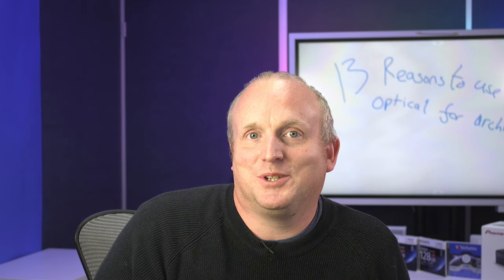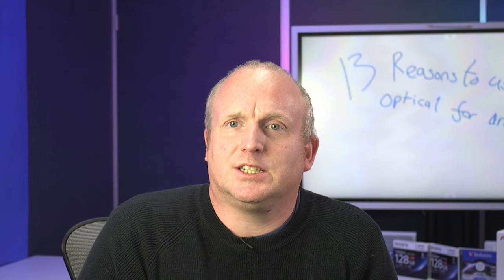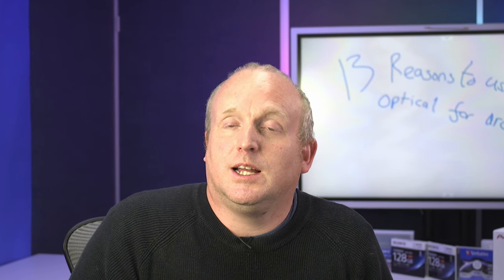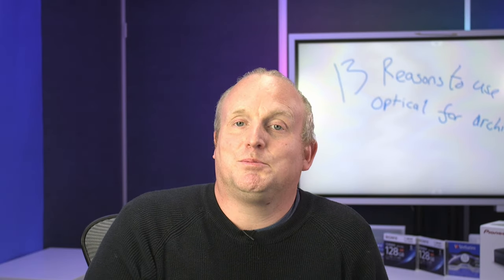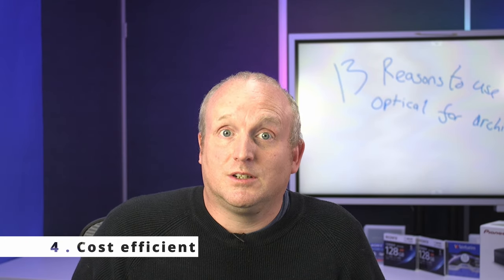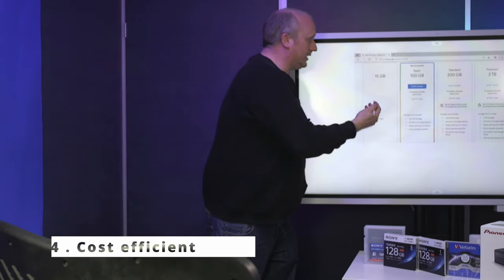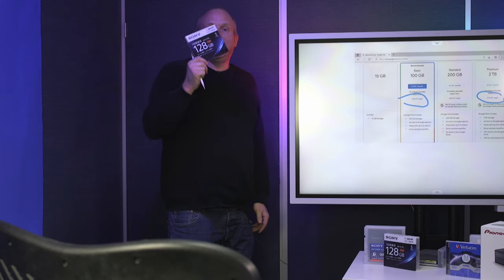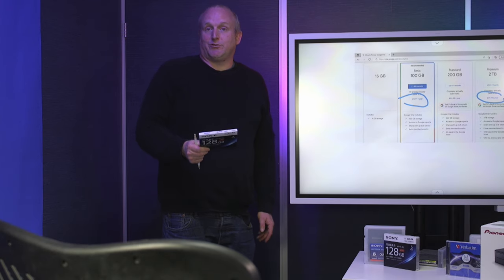13 Reasons to use Optical for Archive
13 Reasons to use Optical for Archive

We cover all the reasons why optical should be considered from archive storage.  In 2022 optical media ranges from 650MB to 5.5TB for a individual disc or cartridge.  Optical is an ideal media for a second copy and provides a different technology to Hard disks, cloud or tape.

0:00 Intro archive not backup
0:38 Compatibility
0:50 Longevity
1:13 Read only
1:22 Cost
1:58 Handling
2:15 Capacity
3:03 Random Access
3:35 Security
3:43 Immutability
3:54 Magnet does not effect data
4:10 Water Resistant
4:25 Drop proof
4:40 Can be stored as disc file
5:05 Does not need internet connection